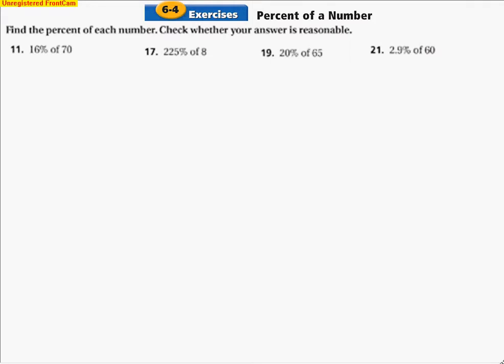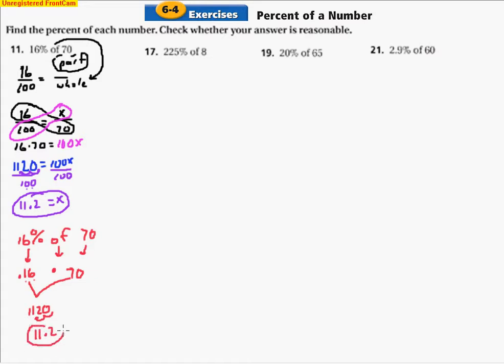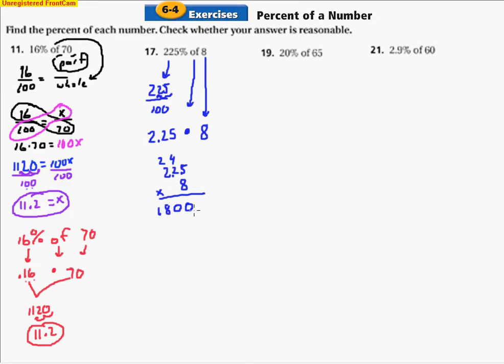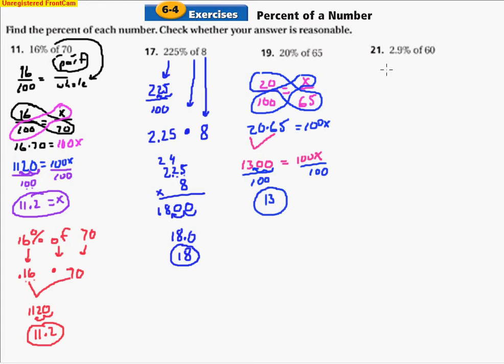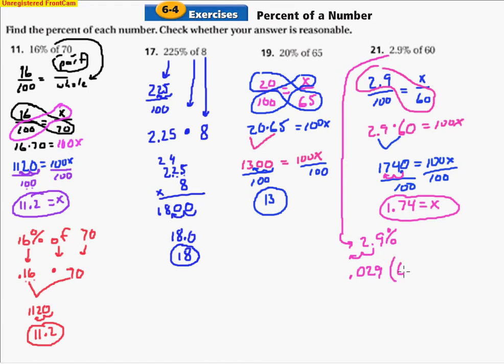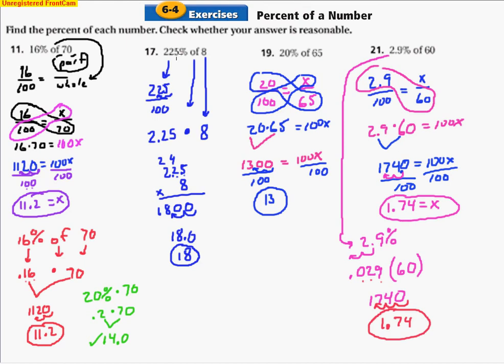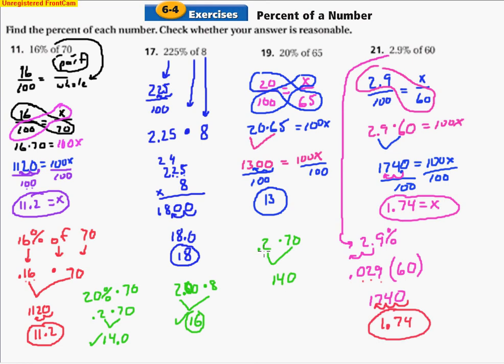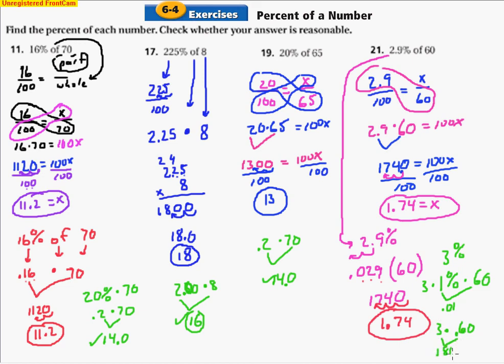6 4 Part 1 Find the Percent of a Number